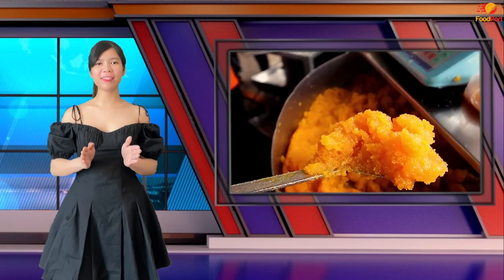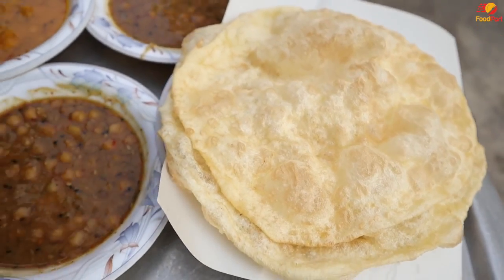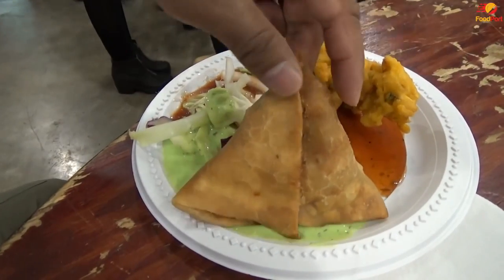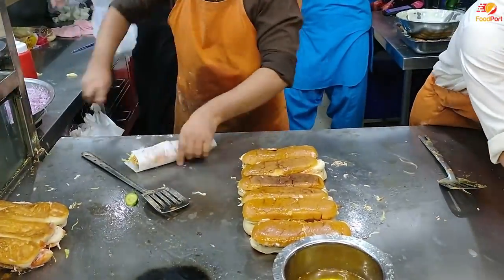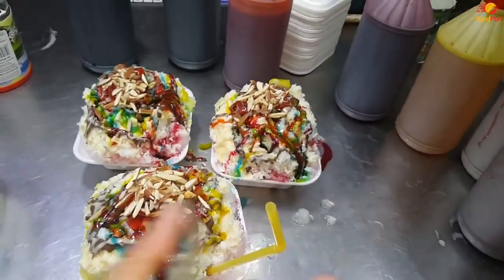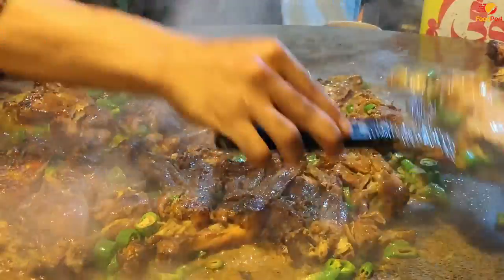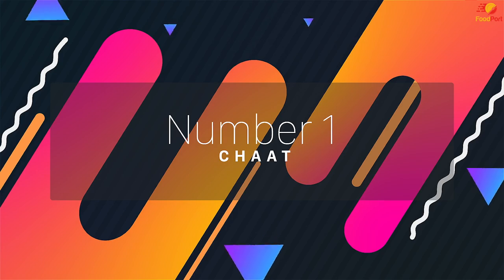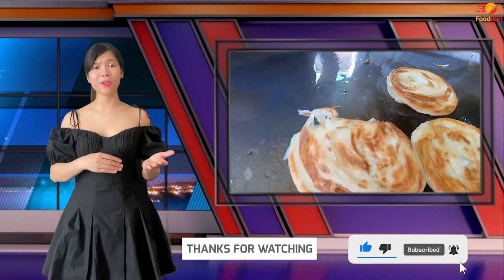10 Most Popular Pakistani Street Foods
10 Most Popular Pakistani Street Foods.
Pakistan is well-known for its extensive selection of delectable street foods. Despite the fact that the list of Pakistani street foods is far too long, certain foods are considered to be among the nation's favourites.